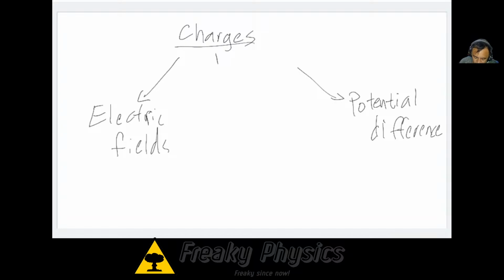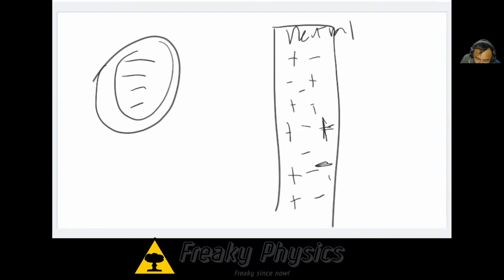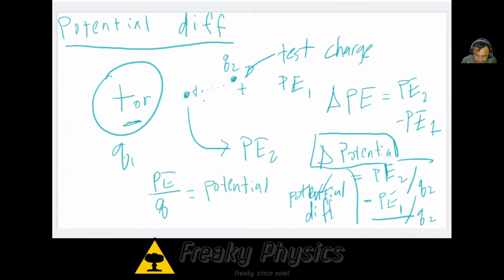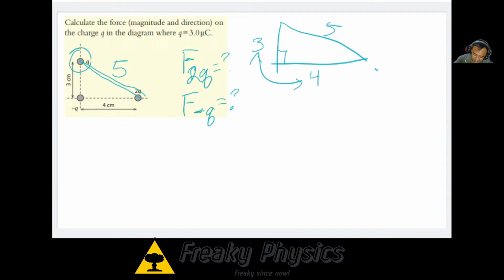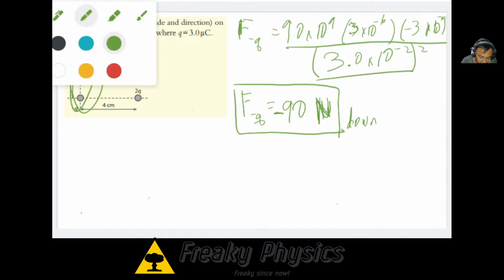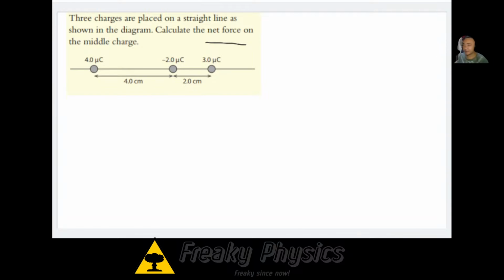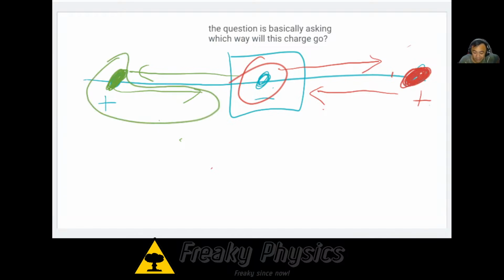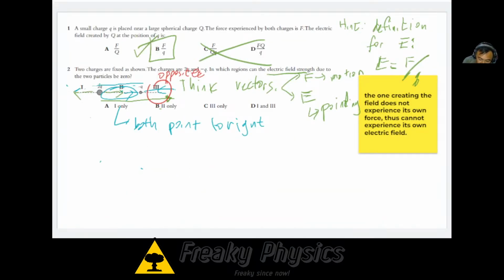Electric Charges, Coulomb's Law, and Electric Fields: Summary - Freaky Physics!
This is a summary of the previous live video on electric charges and electric fields. Coulomb's law is also discussed here, along with the definition of the electric field, as well as how these two equations come together to describe the electric field around a point charge.

00:00:00 Waiting and Getting Ready
00:03:59 Charges: What we already know at this point.
00:09:28 Adding electric fields
00:11:57 Adding electric fields for unlike charges
00:15:13 Adding electric fields for like charges
00:19:42 Electrostatic Induction
00:20:51 A brief discussion of Coulomb's Law
00:29:19 Why potential difference is called that.
00:35:16 Problem 1
00:43:14 Problem 2
01:07:35 Problem 2: Hey look, the Table Technique!
01:18:40 Problem 3
01:42:08 Problem 4